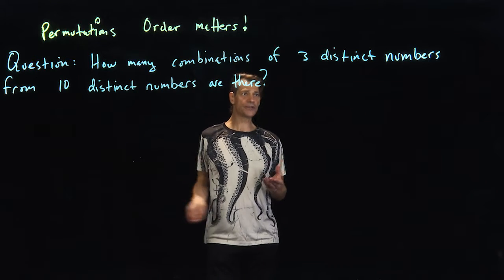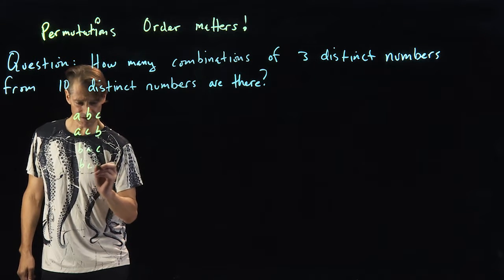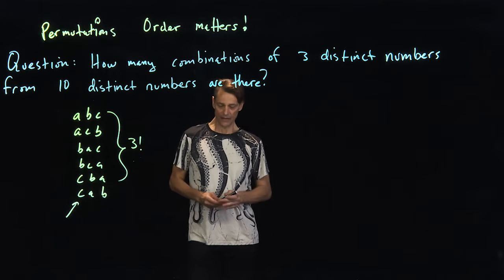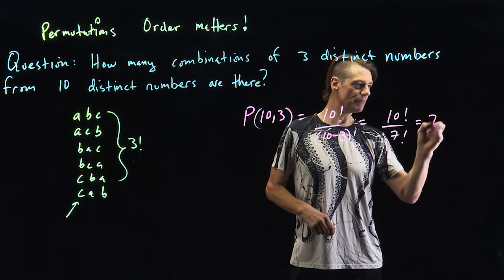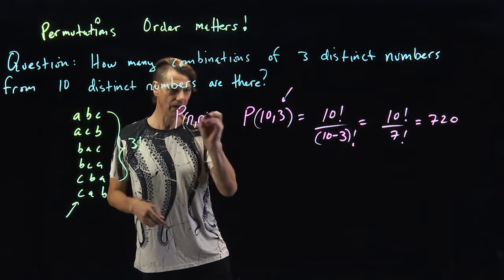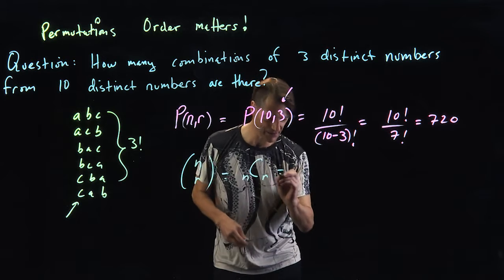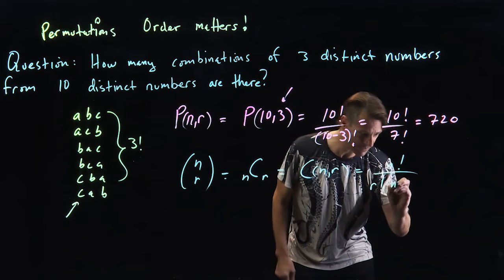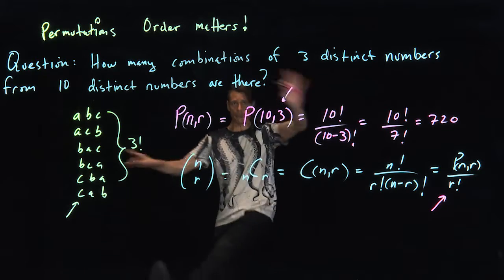The Beginnings Part 4